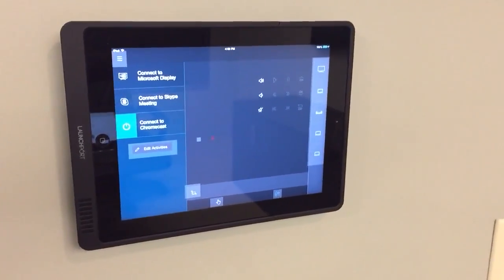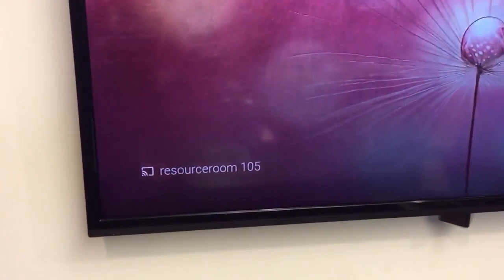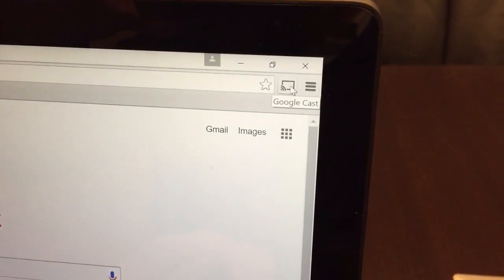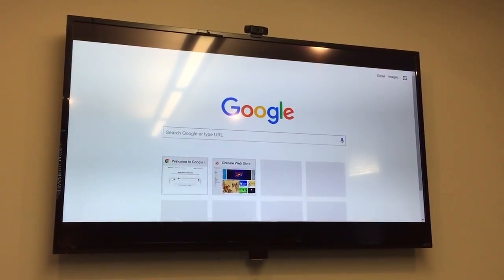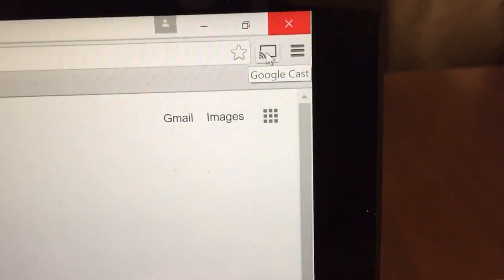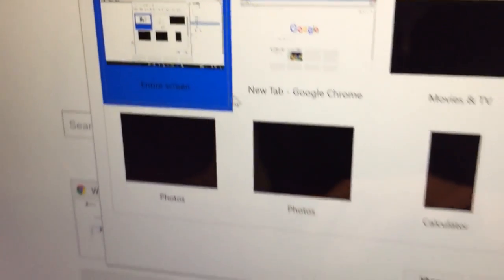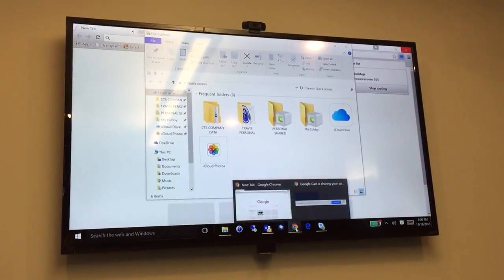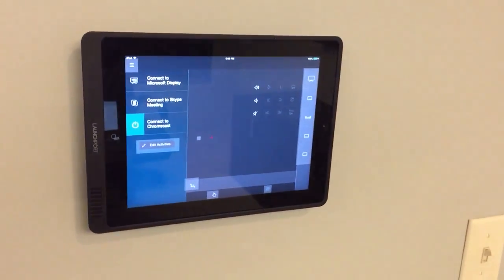How to Use Conference Rooms: Using the Chromecast Input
This video focuses on the input option "Connect to Chromecast" and when you would want to use this option.